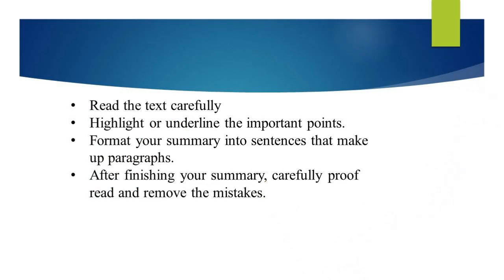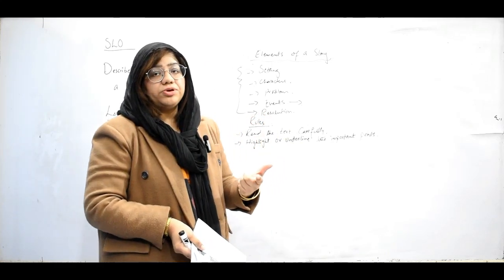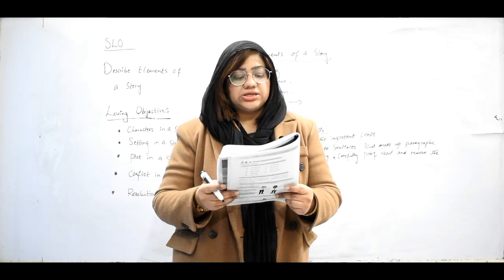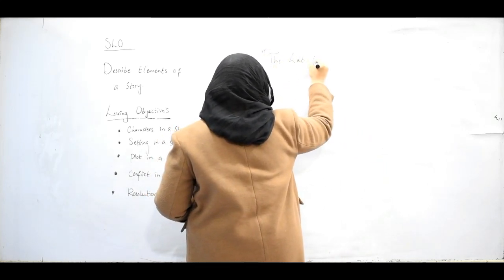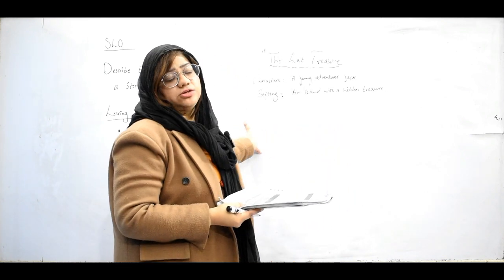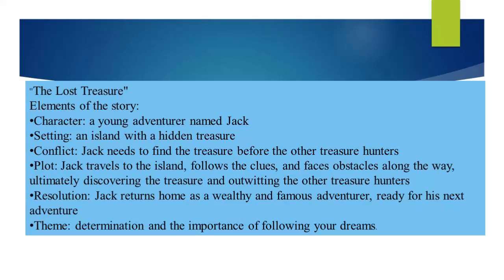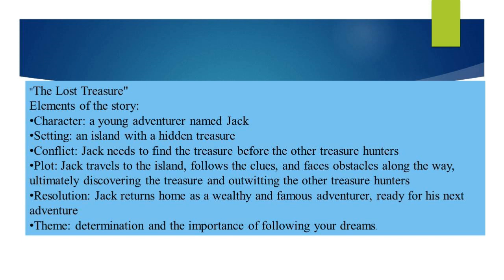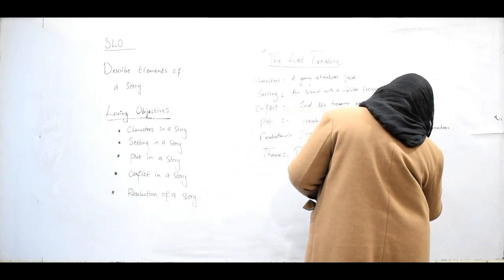Eng Grade 6 Video 9